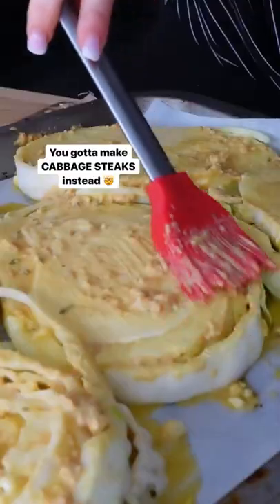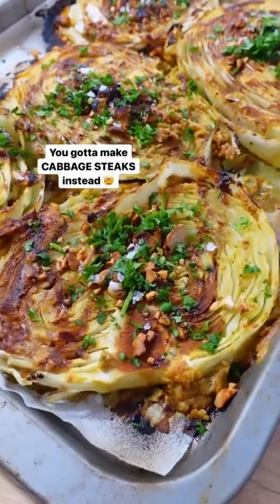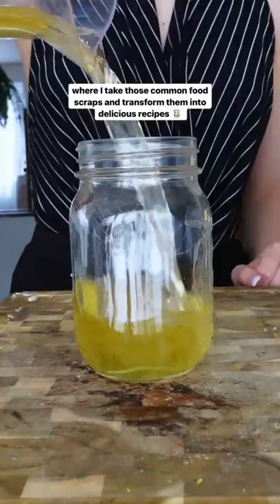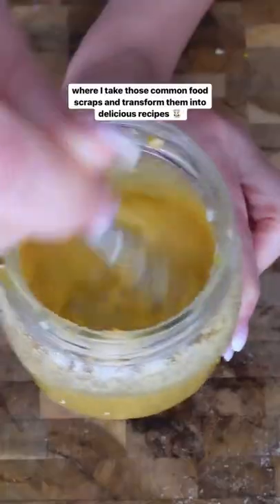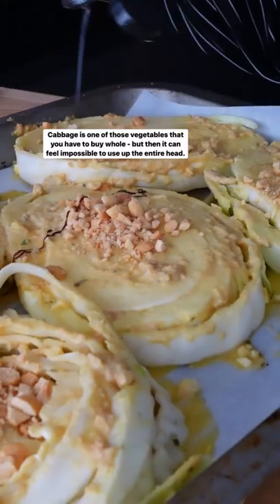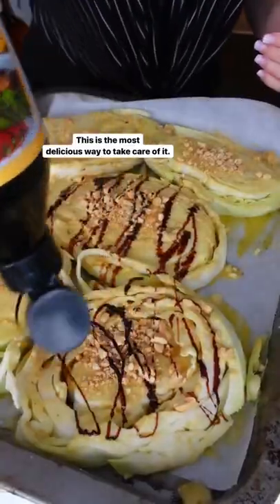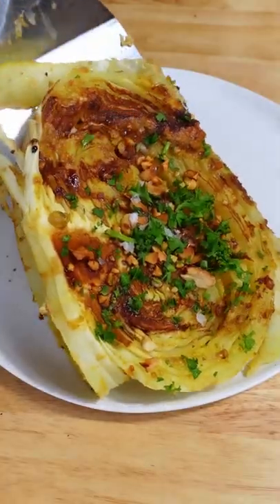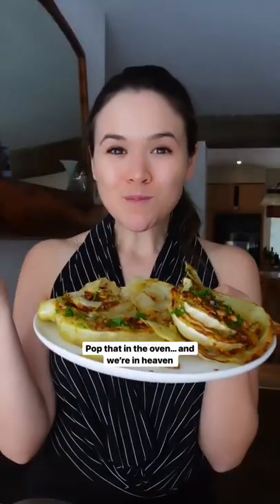Cooking Cabbage Steaks - CREDIT@plantu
Cooking Cabbage Steaks